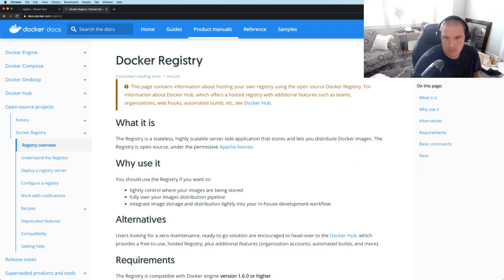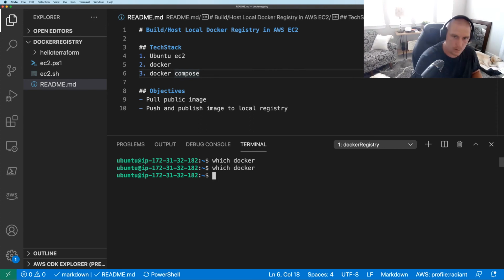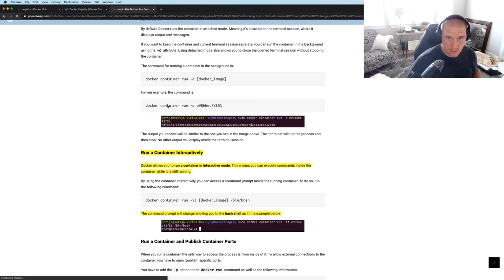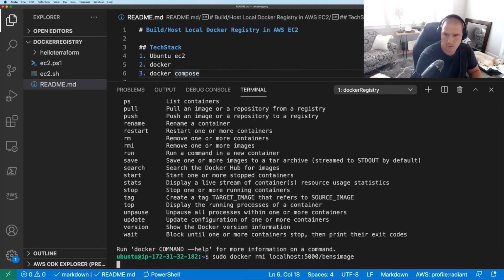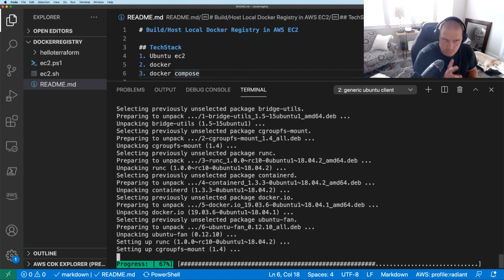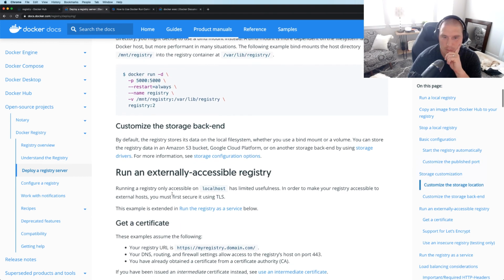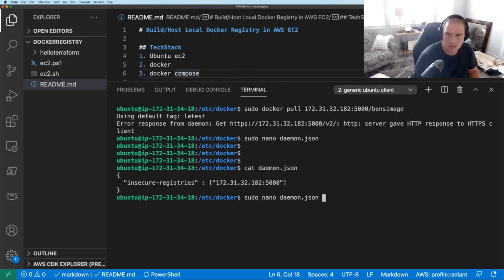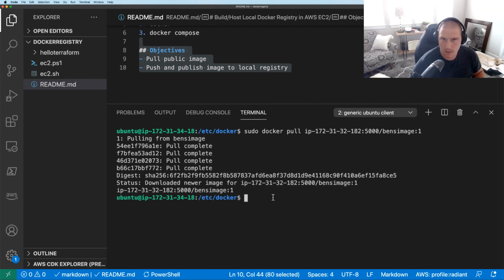Building Local Docker Registry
In this video i step through the installation and basic configuration to get a Local Docker Registry stood up. The end result is definitely production grade but it does demonstrate the concepts of docker pull, push to local registries. Other docker commands are displayed and used while I explain it as i understand it.